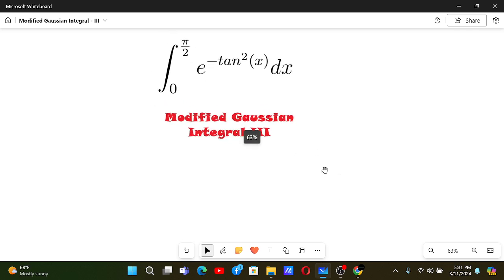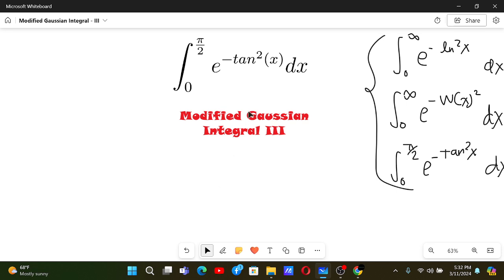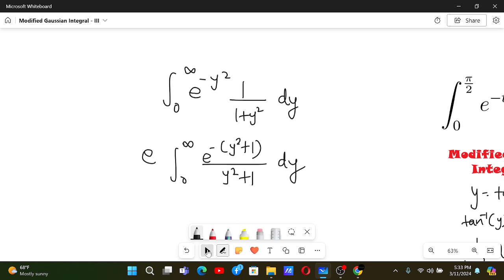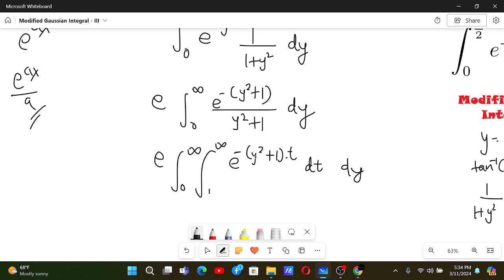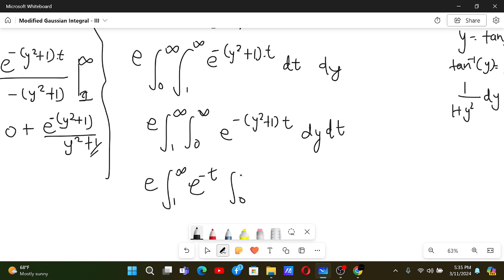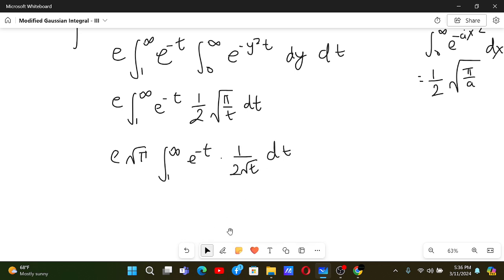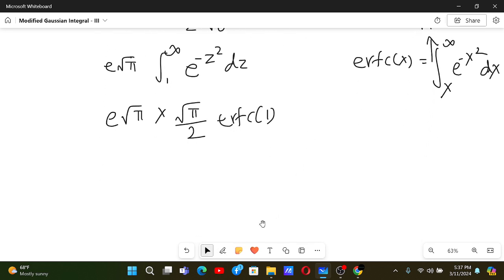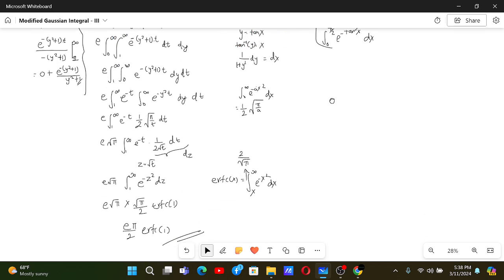Gaussian Like Integral of Type - I : 3